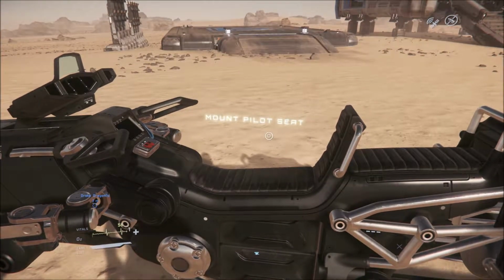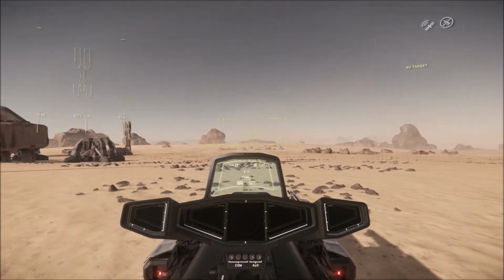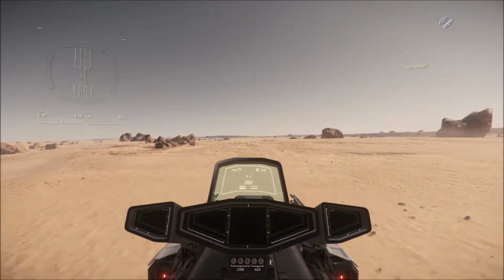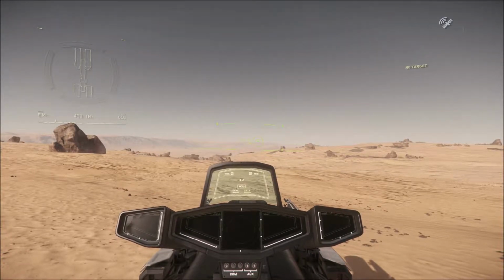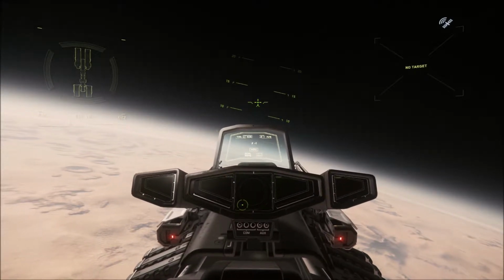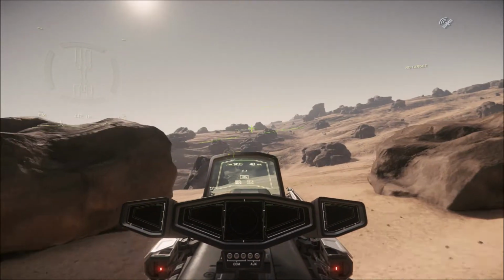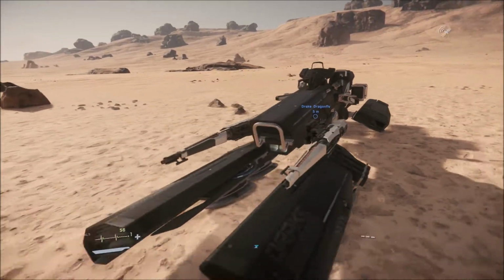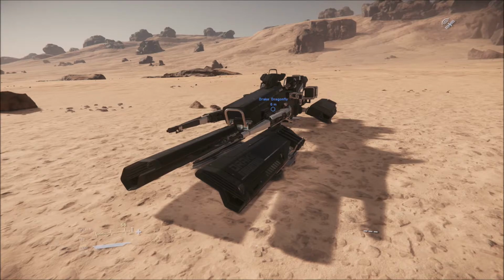Star Citizen - Dragonfly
This video is a walk-around of the Dragonfly.  This hover bike is something that I have been waiting for for a long time.  I hope you all enjoy.  I apologize for the messed up audio, I had my mic in the wrong spot.